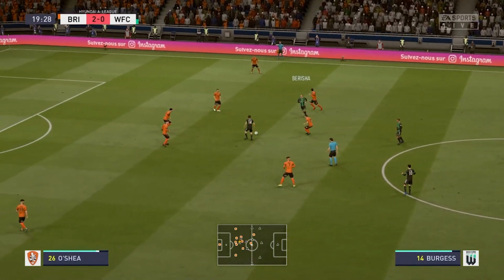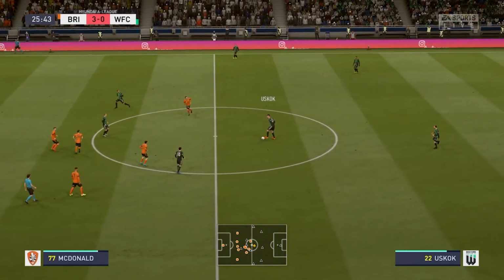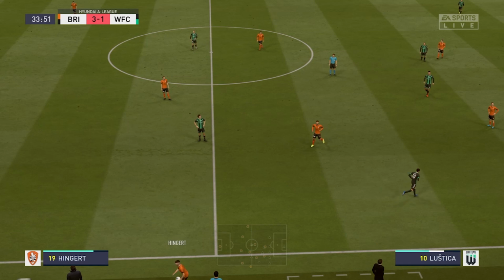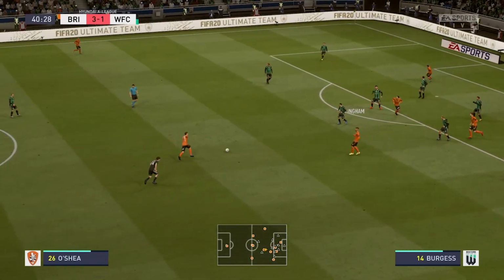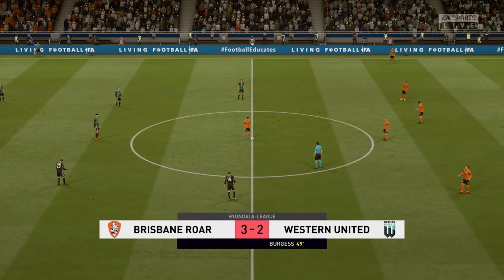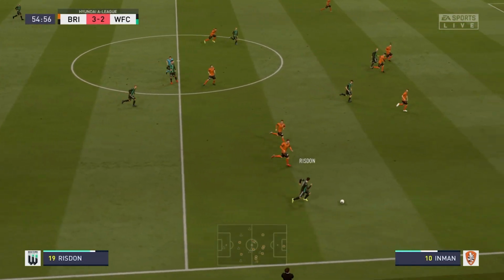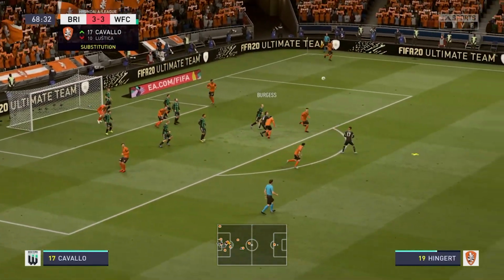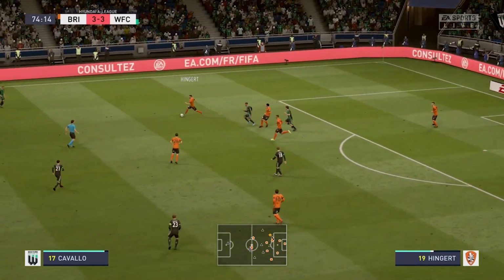FIFA 20 Simulation: Brisbane Roar FC v Western United FC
@BrisbaneRoarOfficial & Western United FC go head to head in the latest @easportsfc sim ahead of their Hyundai A-League Elimination Final in the 2019/20 season 🎮